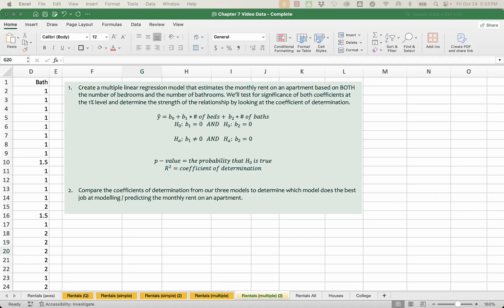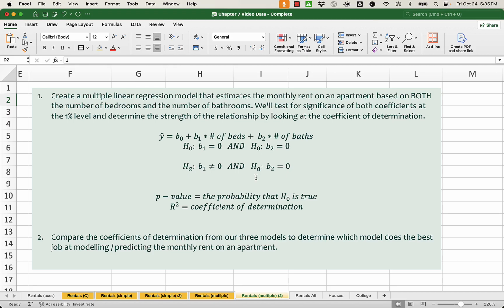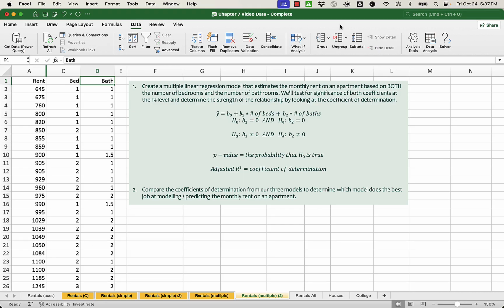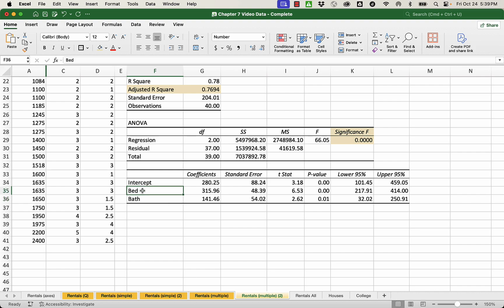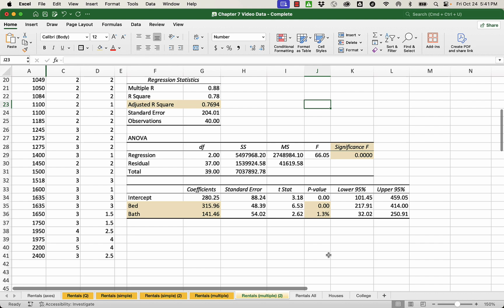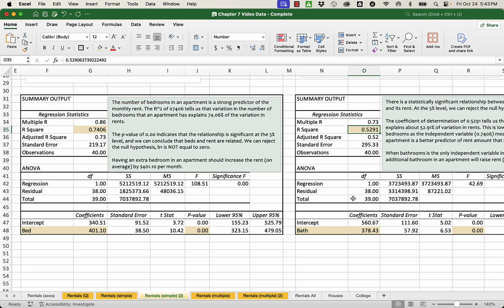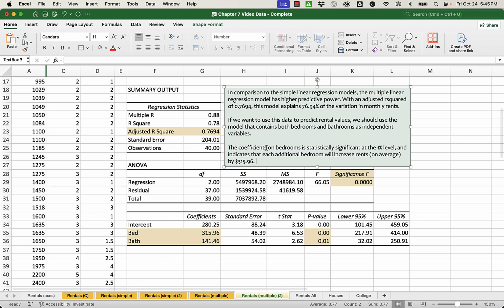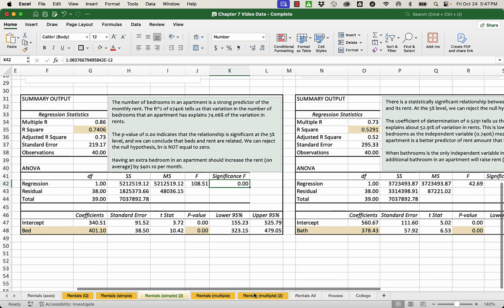Multiple Linear Regression 1 | What determines the price of rent? (model & interpretation)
What variables determine the price of rent? Is it the number of bedrooms? The number of bathrooms? Both? Which variable has a stronger relationship with rent?

This video is the third in a series where we use linear regression to evaluate the relationship between bedrooms, bathrooms, and monthly rent.